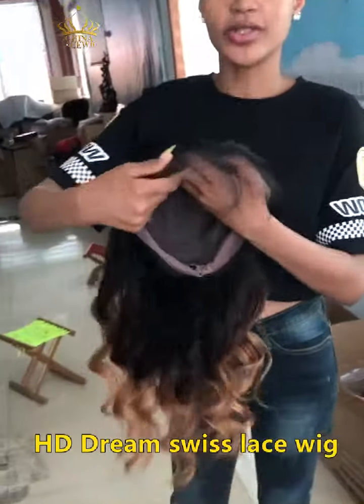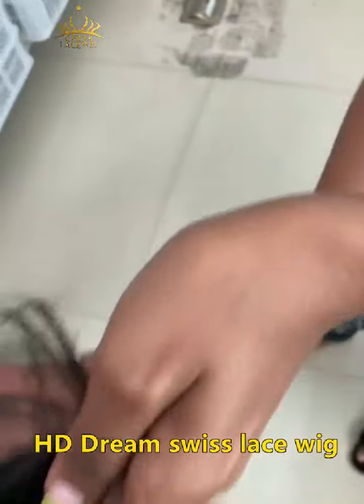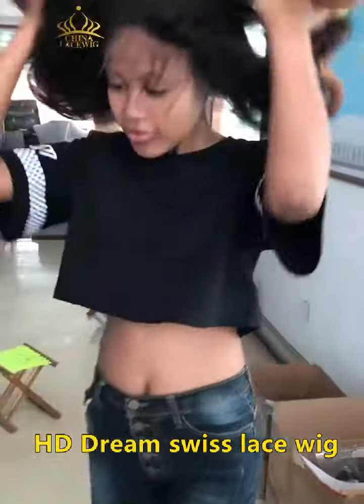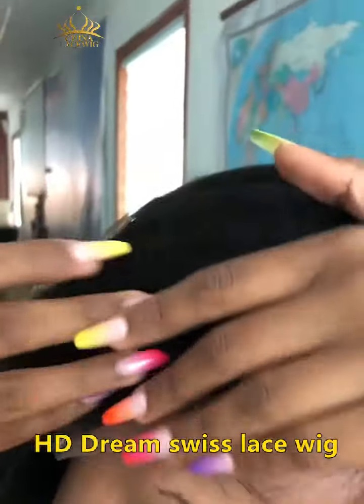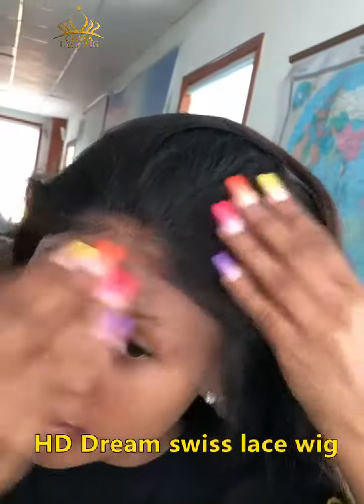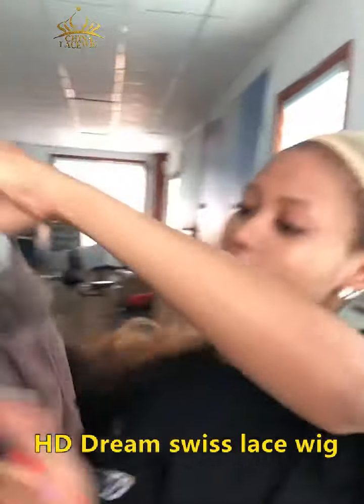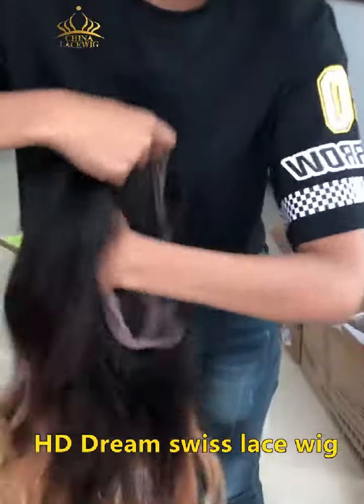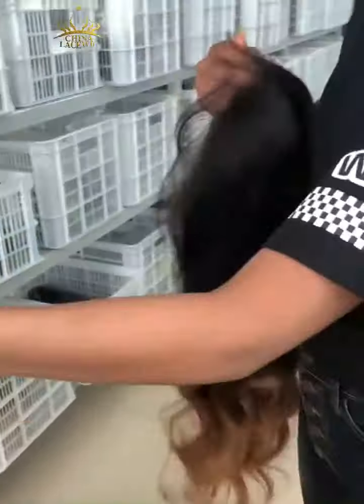Chinalacewig Summer HD dream swiss lace wig ,undetecatable lace wig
Chinalacewig HD Dream Swiss Lace Wig .
Fit all the skin ,breathable and soft .